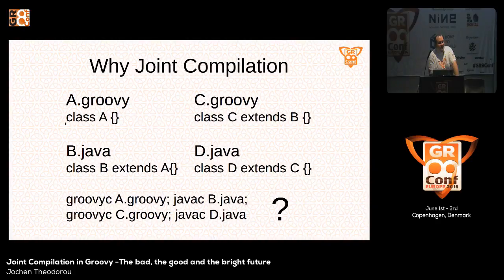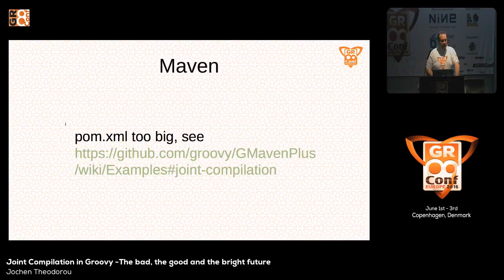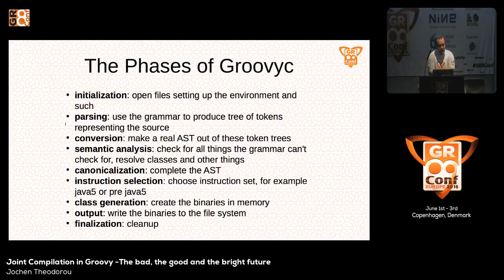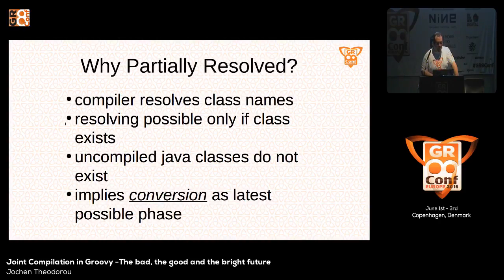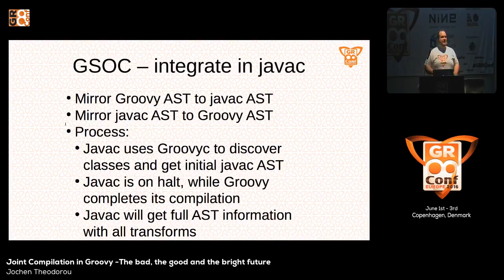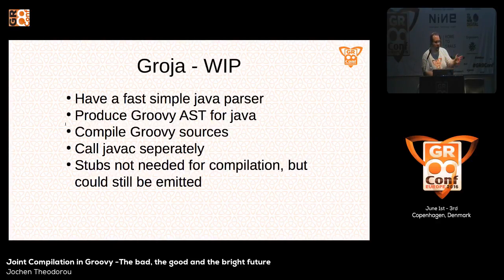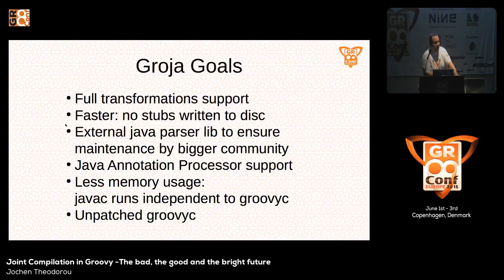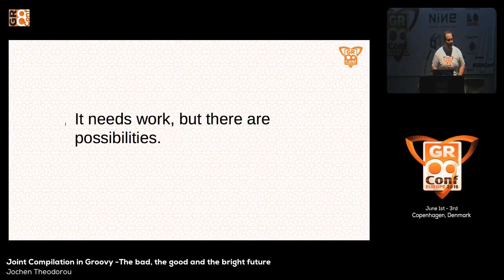Joint Compilation in Groovy -The bad, the good and the bright future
In this talk I will talk about the joint compilation in Groovy as it is provided by the Groovy compiler. I will talk about problems it does solve, and problems this solution does not solve. And I will give an outlook onto a new joint compiler, which will solve some of the existing problems.

 Note: The audio is missing the first 5 minutes, and is somewhat distorted.